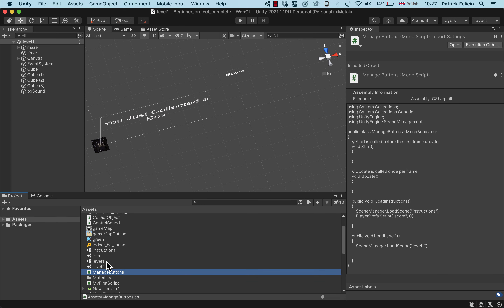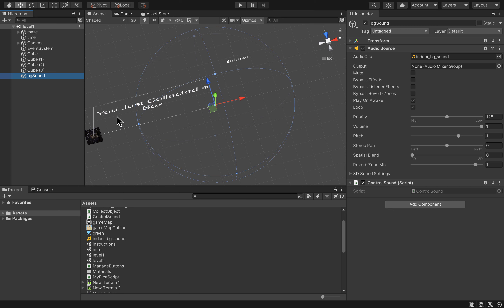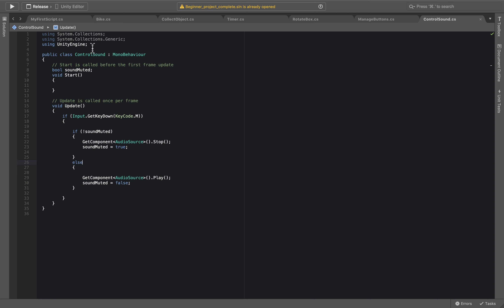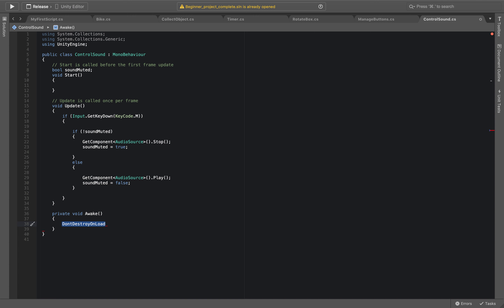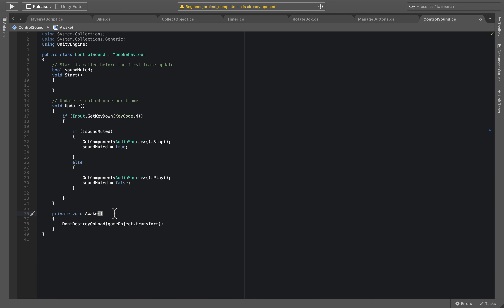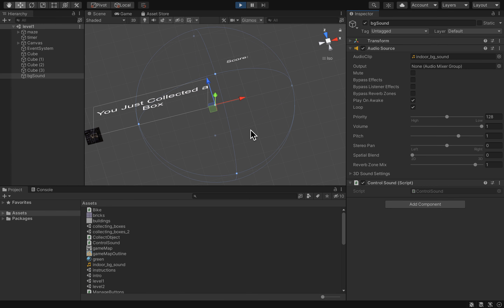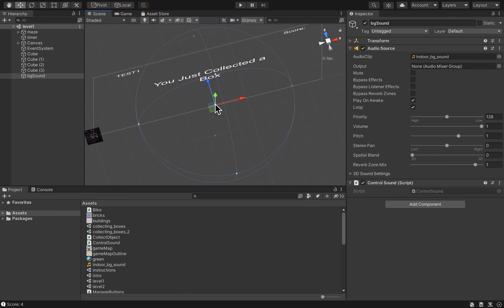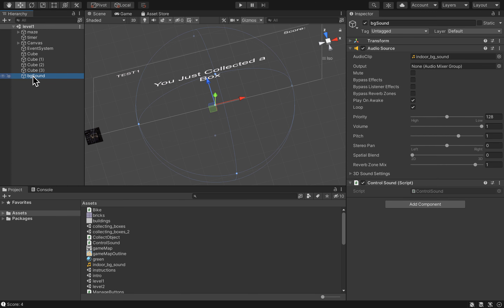43 - Game Development Tutorials | Unity from Zero to Proficiency | Keeping Objects Between Scenes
In this tutorial you will learn how to keep objects between scenes using very easy steps!

➤ GET ACCESS TO THE FULL (FREE) COURSE HERE!

This video is part of a 3H course with over 55 videos that help you to become more familiar with Unity and C#,  create your first C# code, and and create  the game mechanics and the user interface  for a survival game, including:
- Creating and using variables and methods in C#.
- Collecting Objects.
- Display (and remove after a few seconds) messages to the player.
- Creating a timer and restarting the scene when time is out.
- Displaying the items collected on the user interface.
- Using tags and detect tags after a collision.
- Creating and navigating between menus (e.g., splash screen, end screens)
- Using Player Preferences in Unity.
- Creating a simple user interface with the score and user messages
- Using Triggers.
- Loading scenes.

I am delighted to be able to help you create games and fulfil your dreams.

While my Youtube video tutorials show you step-by-step how to create game, you will probably need to know more to be able to publish your own games (e.g., programming, assets creation, etc.);

So, if you want to learn more about Game Programming, and improve your skills, please check my website as it includes more video tutorials and pdf books on C# programming, Artificial Intelligence, RPG creation, and much more.